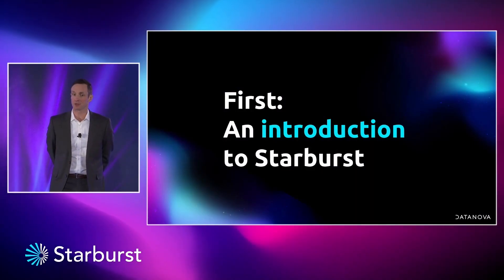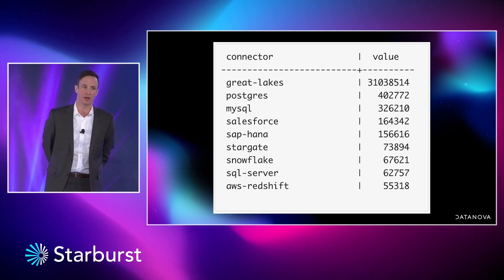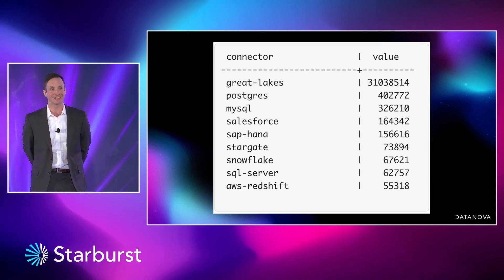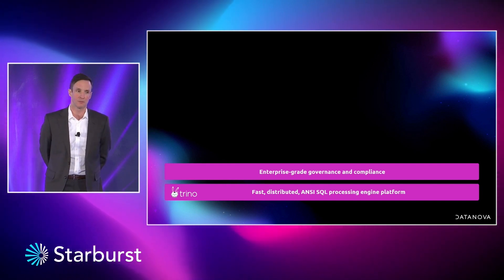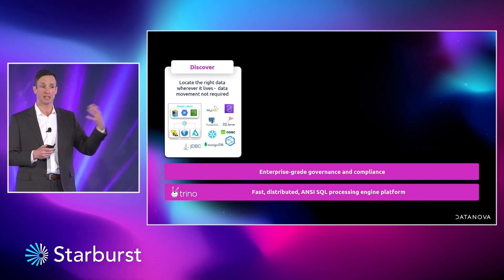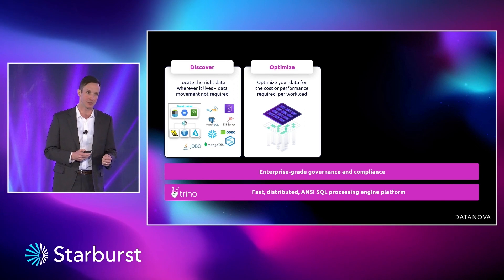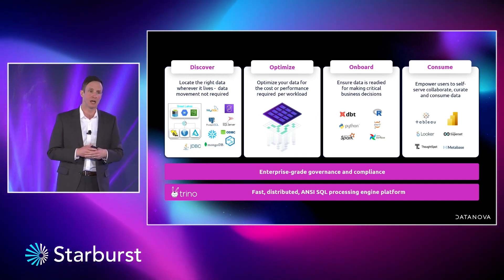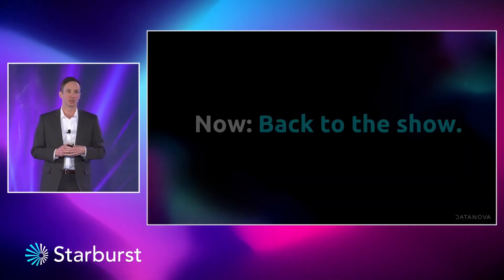What is Starburst?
Starburst CEO Justin Borgman introduces the audience to Starburst prior to his keynote: The data lies (and truths) Watch the full keynote,

This video outlines who Starburst is as a company.

Sections
00:00 Introduction
00:29 Starburst data lakehouse
01:50 Trino and Starburst
02:28 Data discovery
03:00 Data optimization
03:37 Data onboarding
03:55 Data consumption

In this introductory video, we delve into the core of Starburst, clearing up misconceptions and shedding light on its pivotal role in the data analytics landscape. While many perceive Starburst as a federation engine, our primary focus lies in enabling open data lakehouse capabilities, particularly when addressing Apache Iceberg. In fact, at Starburst, we're so excited by the combination of data lakehouses and Apache Iceberg, that we call this particular data architecture the data Icehouse. This approach provides the very best combination of flexibility and cost effectiveness like a data lake, but also the features, functionality and performance expected from a data warehouse.

To help with this, we leverage our strength with the open data lakehouse, alongside our ability to connect and federate to many different data sources using over 50 different connectors. Primary among this is our Great Lakes connector, designed to support a myriad of data lake and data lakehouse variations, including Hadoop, Hive, S3, Azure Data Lake, and more.

All of this is powered by Trino. And while we're right proud that Trino sits at the core of what we do—providing a fast distributed ANSI SQL processing engine—our platform extends far beyond. With enterprise-grade governance, access controls, and data masking, we provide a comprehensive solution tailored for the most regulated industries worldwide.

Starburst Galaxy empowers users to discover and optimize their data storage without the need to move their data at all. If they do decide to move it, this change can lead to larger strategic realignment around cloud object storage, saving money. Further, by enabling schema discovery and global search, we've revolutionized traditional data warehouse models, offering unparalleled flexibility and efficiency.

Overall, we're committed to democratizing data consumption, supporting a diverse range of BI and visualization tools, and helping to feed the AI pipelines of the future. Through investments in data products, we aim to transform, curate, and share datasets within minutes, empowering organizations across industries to derive maximum business value from their data.

Join us as we embark on a journey across industries, touching upon real-world examples and showcasing the transformative power of Starburst across financial services, consumer, healthcare, technology, and telecommunications sectors.